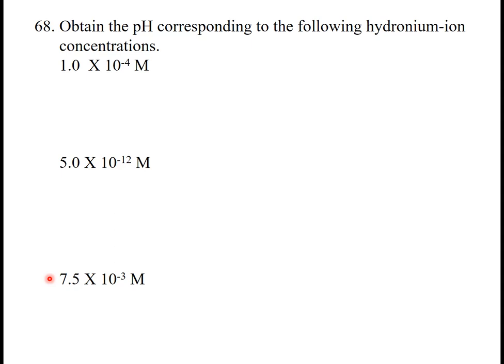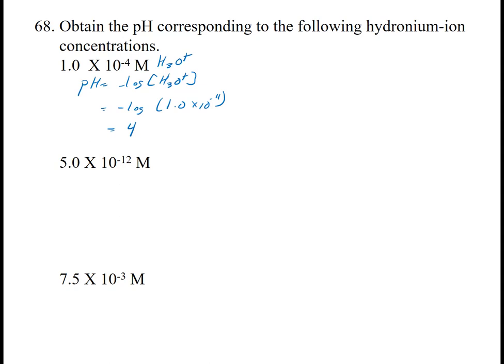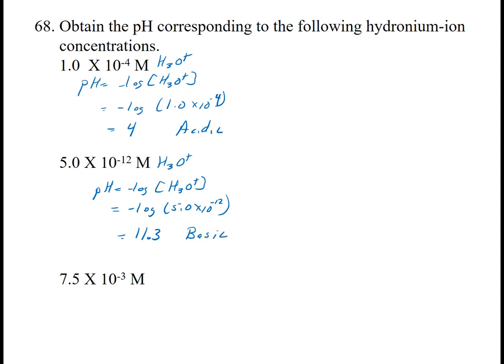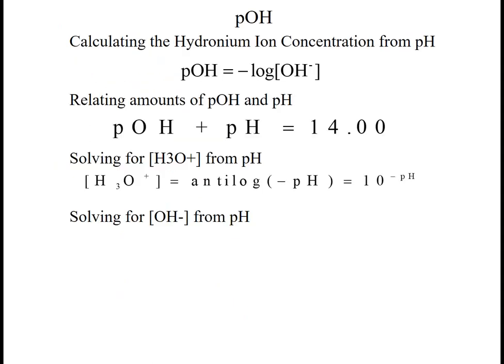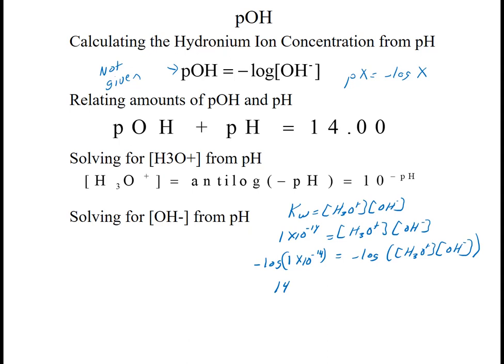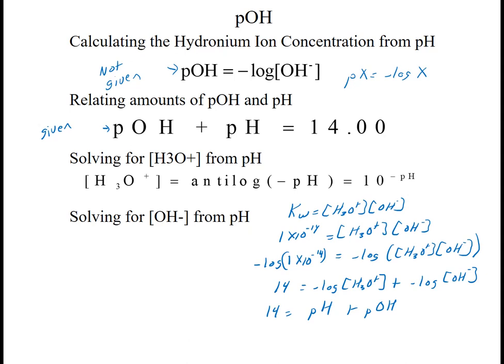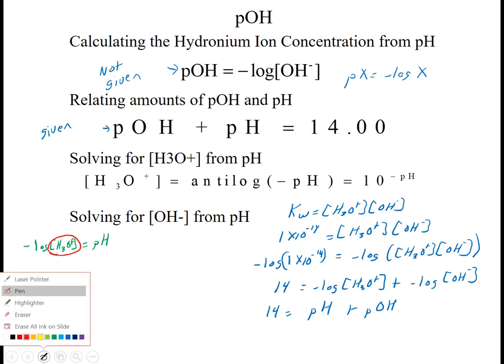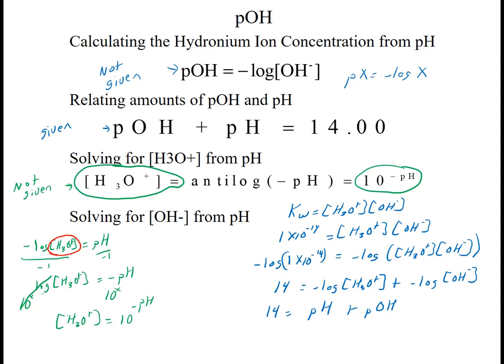15.8 The pH of a solution